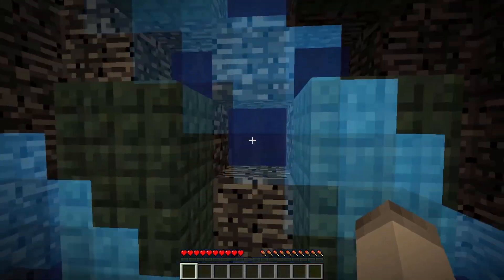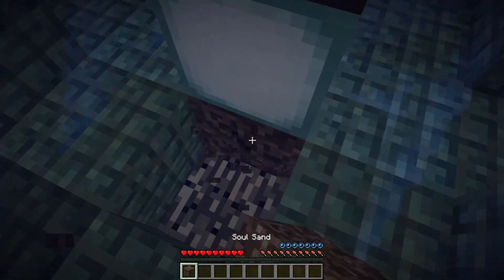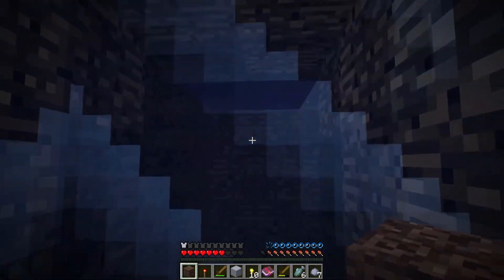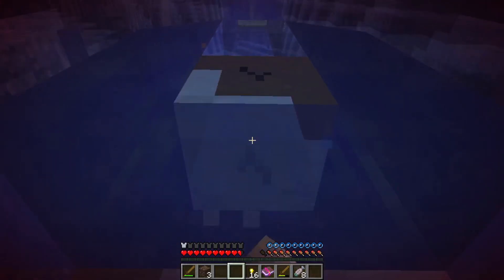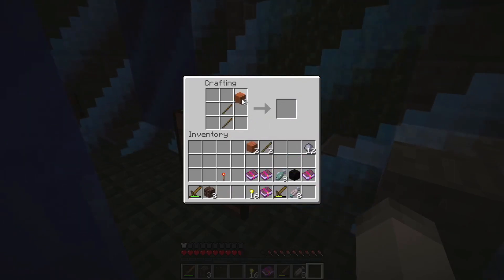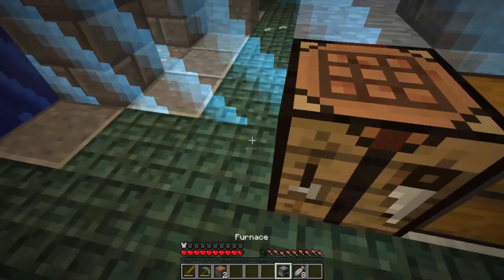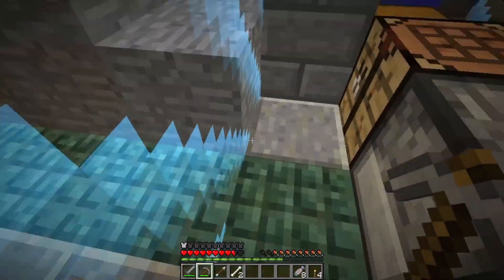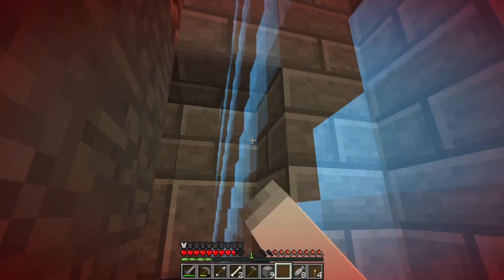Captive Minecraft III -- Episode 01: Water Water Everywhere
In this episode, we start the next Captive Minecraft, where we need to work our way up while dealing with the horrors of the Ocean Monument, all while collecting the Achievements!

Locked behind a world border that only expands when we get achievements, can we manage to beat Minecraft with only so much space available to us?  In this 1.11 map, we have to survive ocean depths and the onslaught of Guardians while completing all of the Achievements!